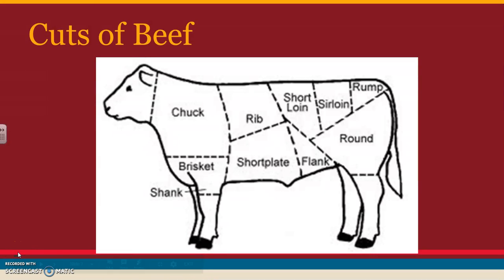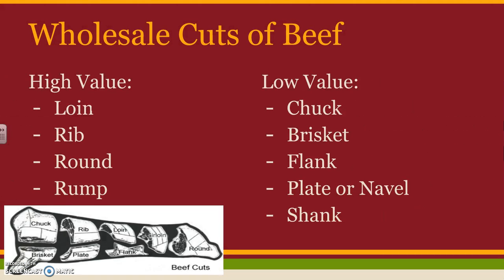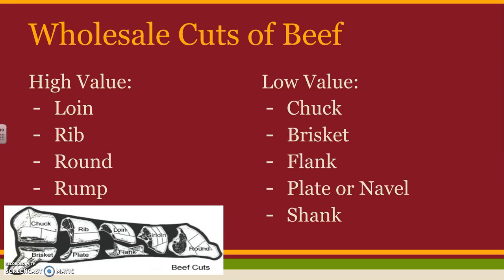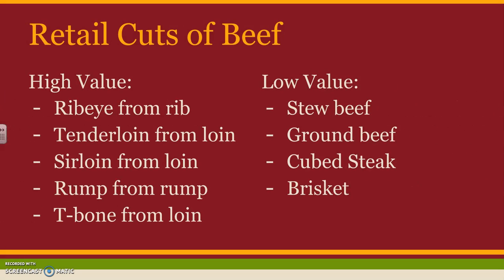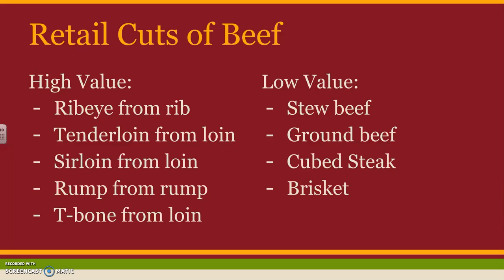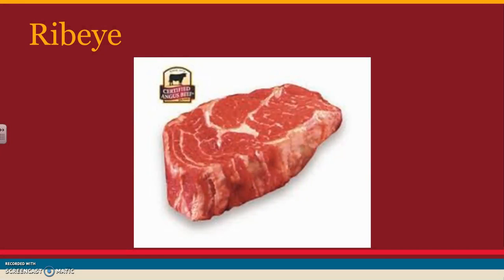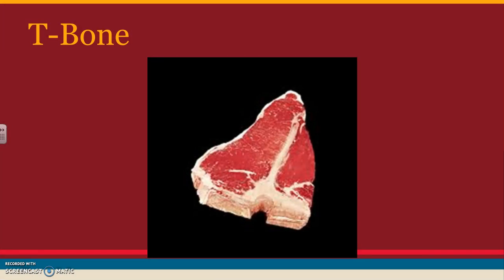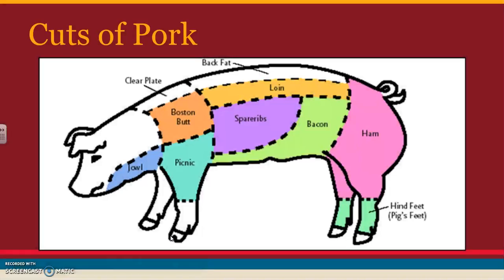3 02 Cuts of Beef